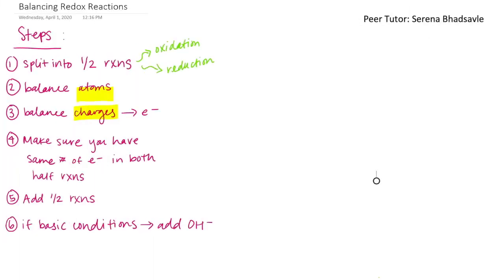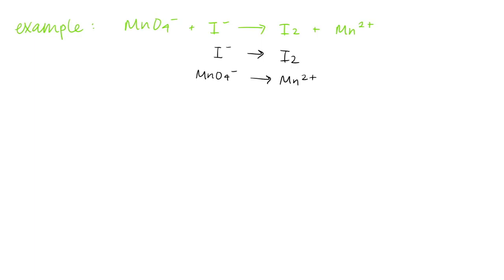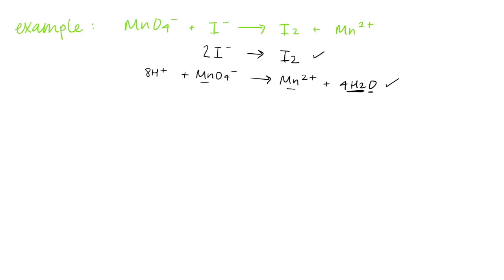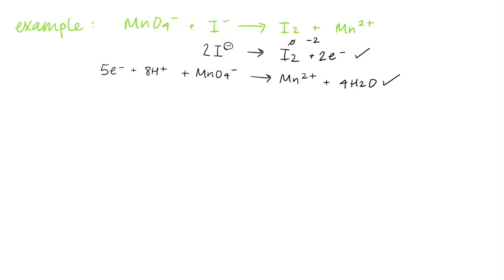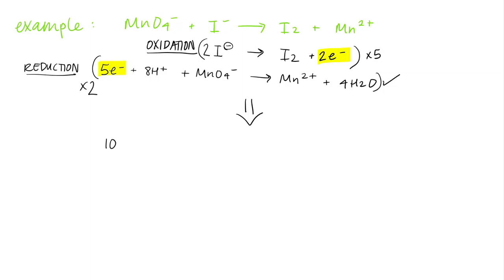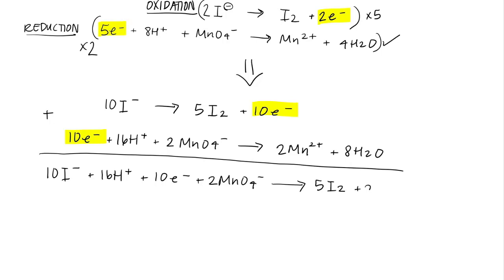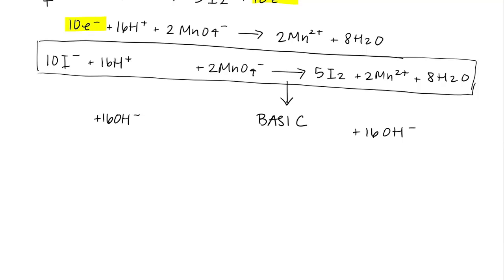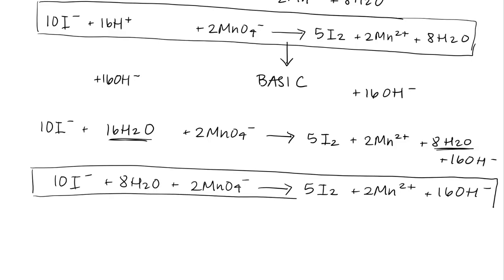Balancing Redox Reactions under Acidic or Basic Conditions